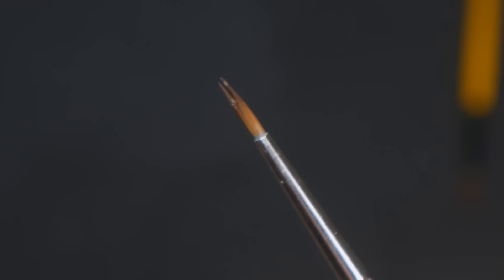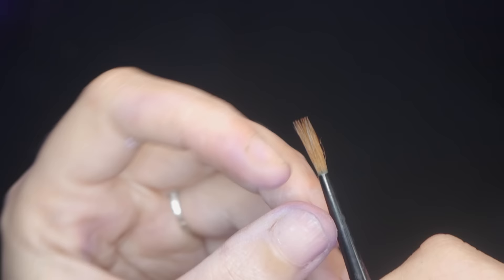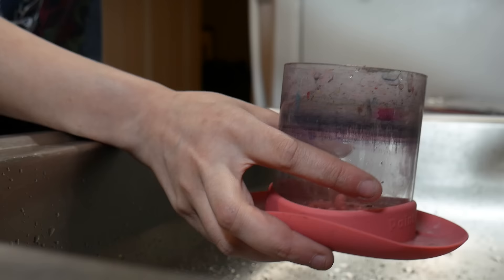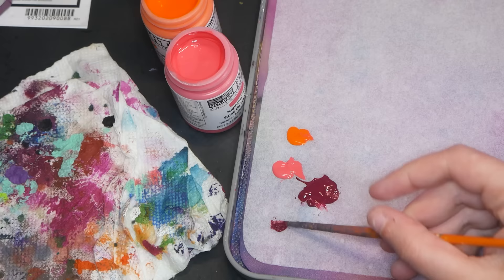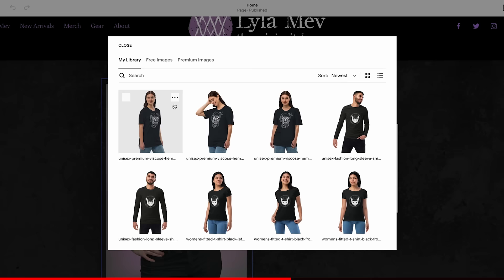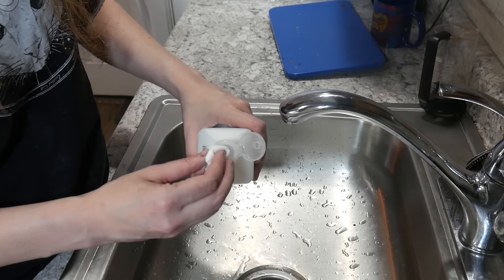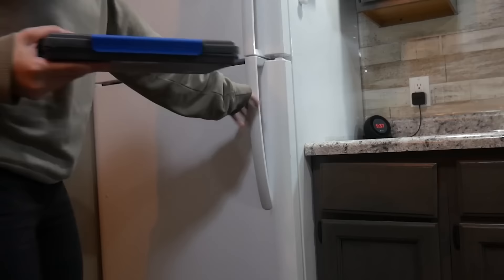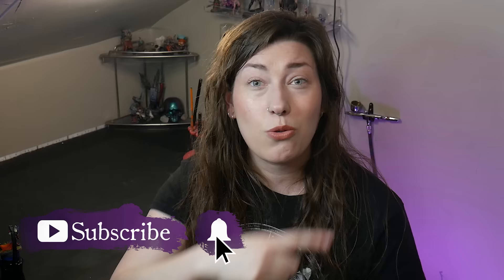STOP Ruining Your Miniature Paint Brushes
Splitting and curving paint brushes, wet palettes that smell bad and moldy sponges are nightmares we all face in miniature painting. but does that mean your equipment is TRASH? Let's talk about how to STOP messing up your equipment!

00:15 Brush Splitting
1:07 Brush Doesn't Hold its Shape
2:16 Curved Brushes
2:44 What to do with trashed brushes
3:53 Bad Smelling Wet Palette
5:27 Can You Stop Mold?